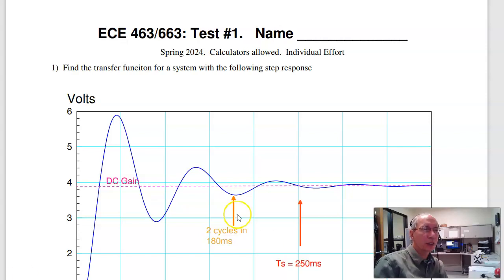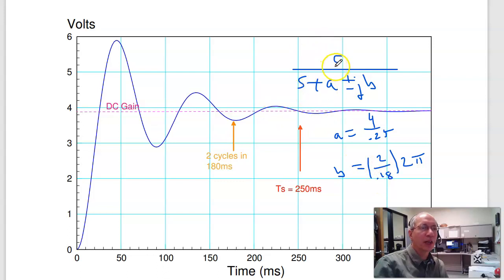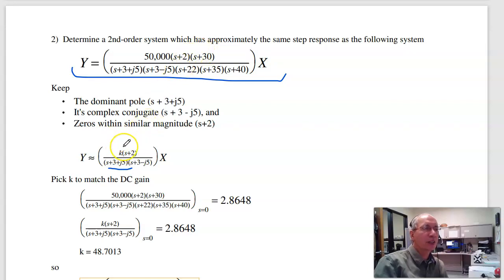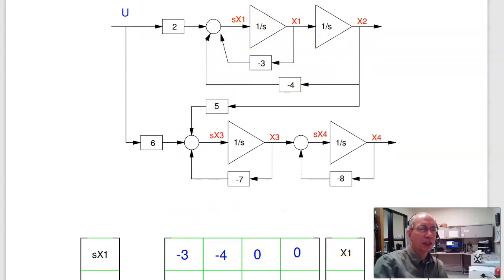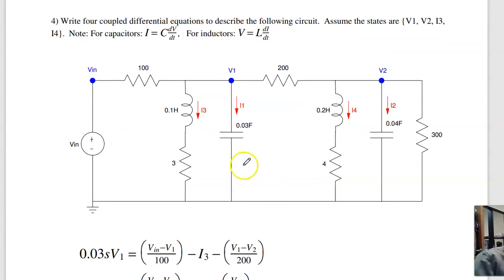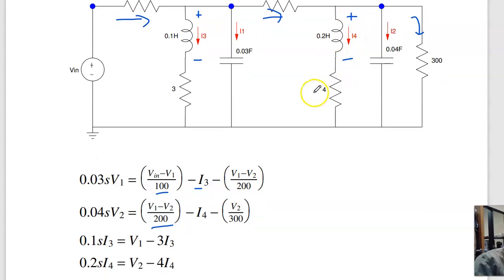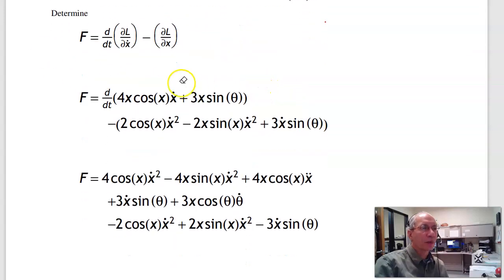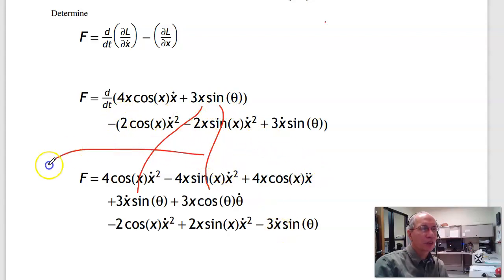ECE 463/663 Test #1 (Sp24)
Solution to test #1 for NDSU ECE 463/663 Modern Control (state-space, dominant poles, LaGrange formulation of dynamics).  Please visit Bison Academy for corresponding lecture notes, homework sets, and solutions.